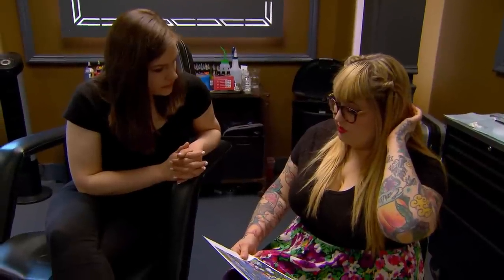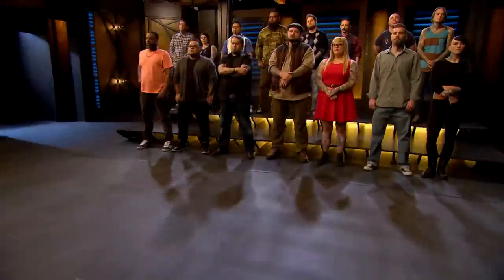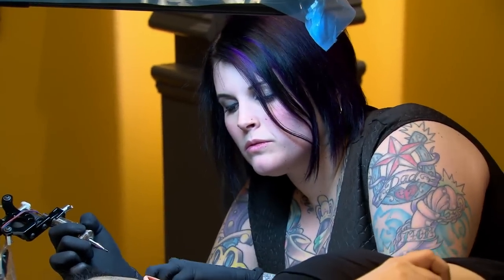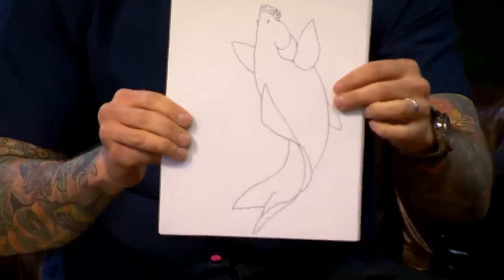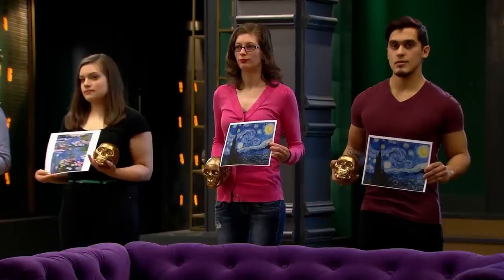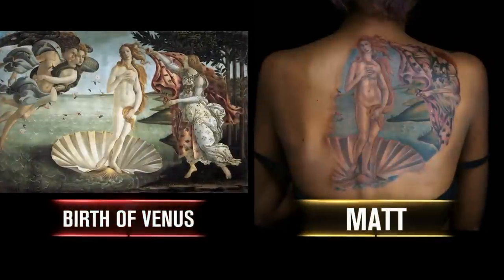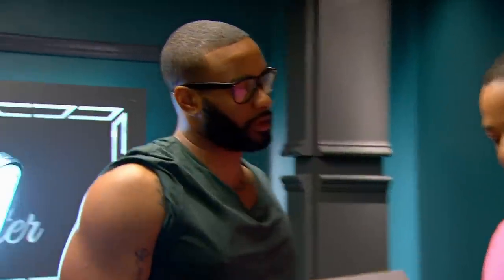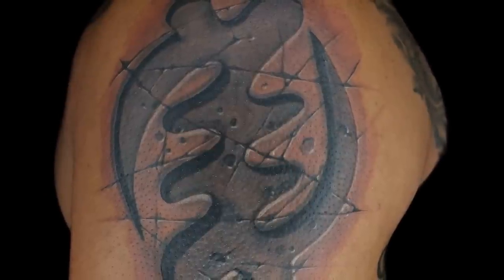Season 6’s Most Difficult Canvases 😬 Ink Master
From strong opinions and difficult skin, these Ink Master canvases posed all sorts of issues for the Season 6 competitors.